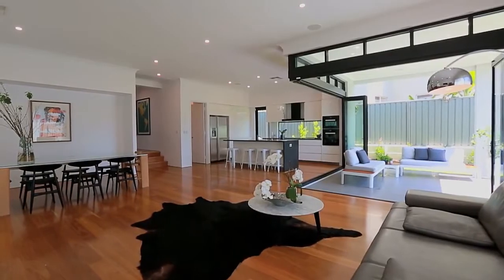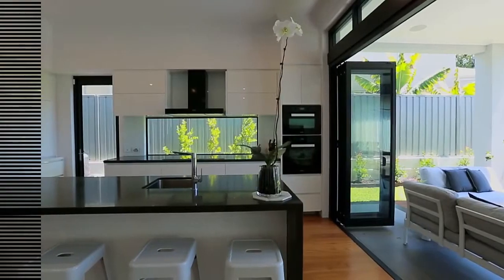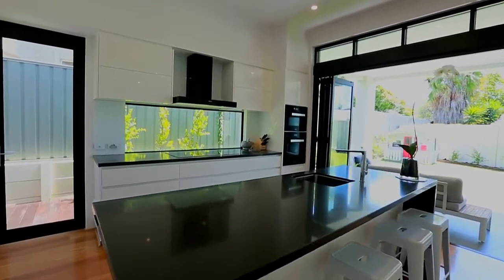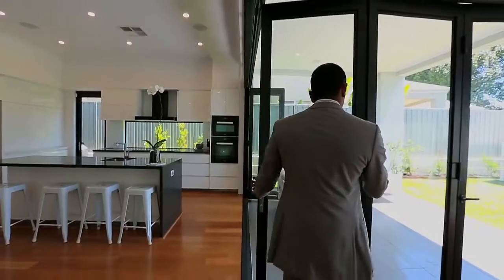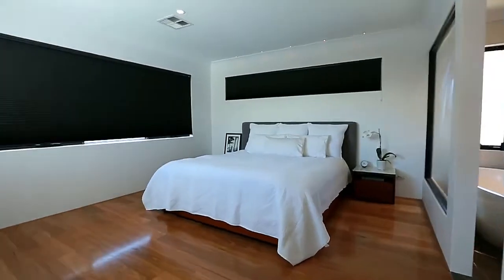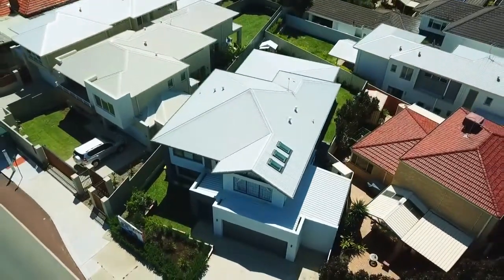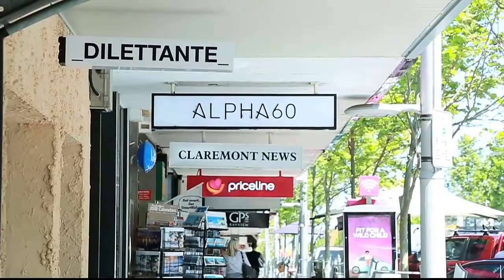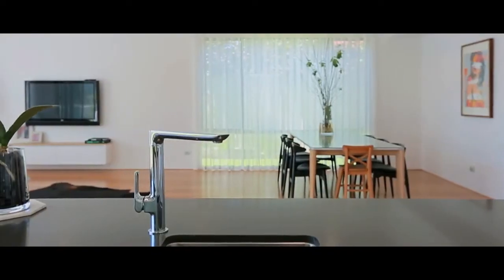27A Alfred Road Mount Claremont RW